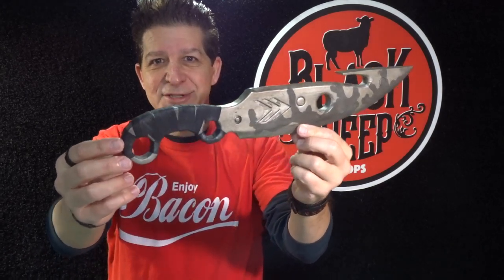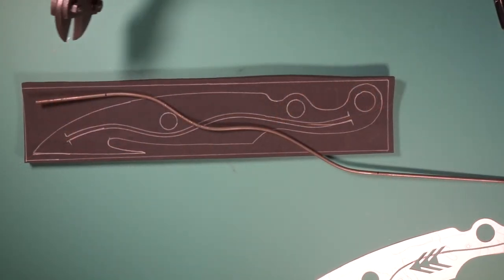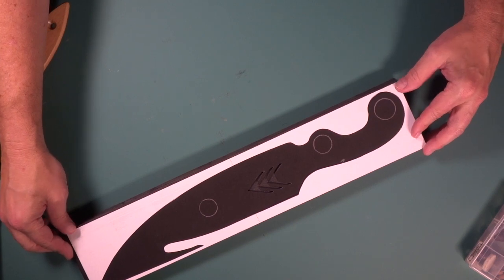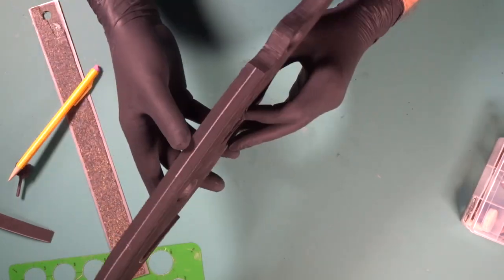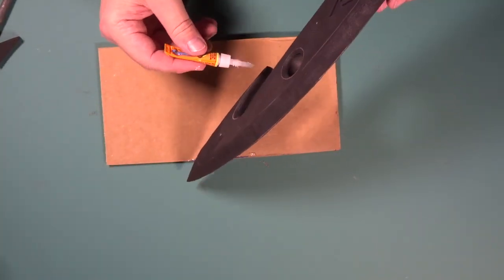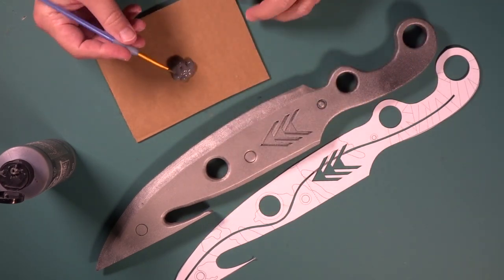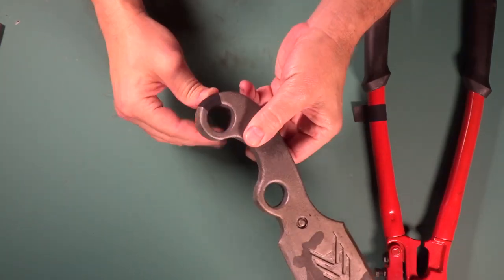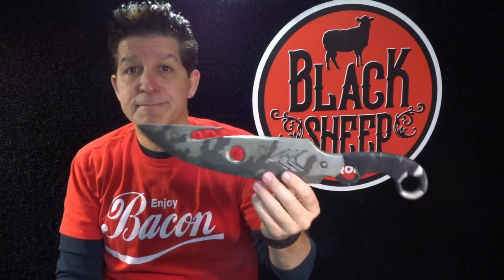Making An EVA Foam Destiny Hunter Knife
We will go step by step through how to make an EVA foam prop - the Hunter Knife from Destiny! Making an EVA foam cosplay prop is easy and we’ll show you how to do it. You can make your very own cosplay prop by watching this video! Making foam props is easy to learn and we’ll help you do it. Making an EVA foam Hunter Knife will be covered in very simple step by step instructions. So come hang out with us and learn how to make your very own Hunter Knife!

Here‘s the link to our templates in case you want to build your own :
And here’s the link to our channel’s home page in case you’ve missed any of our other super cool builds